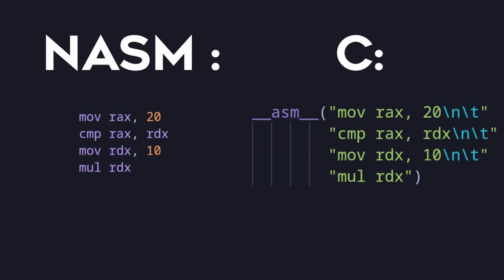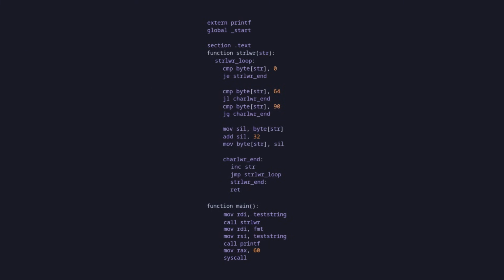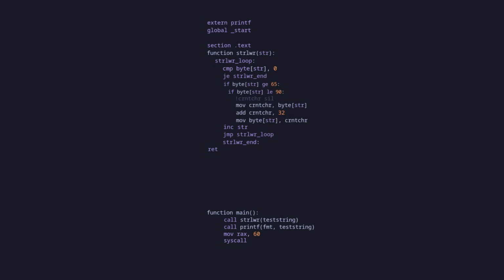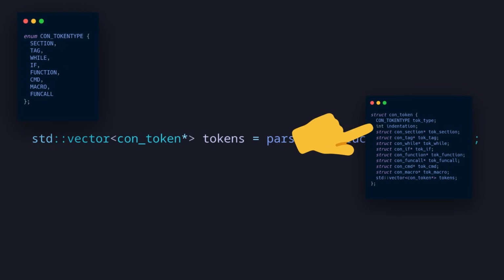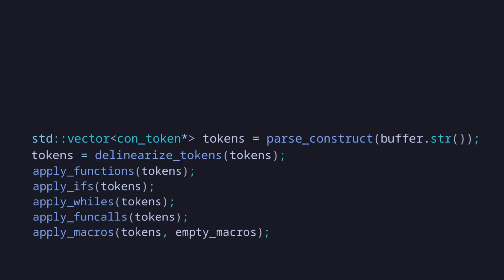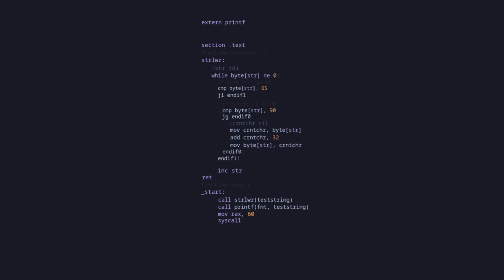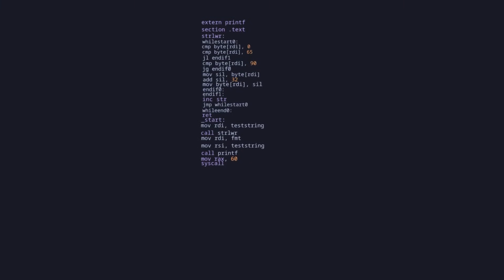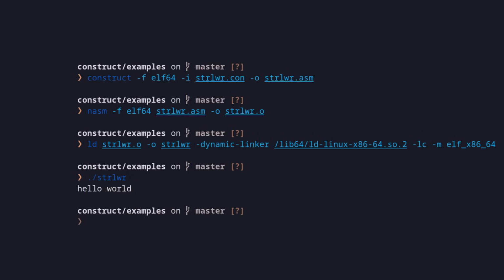I made Assembly Cool Again, with ASM++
Welcome to this video where I go over the design and compilation of my abstraction over NASM, construct.